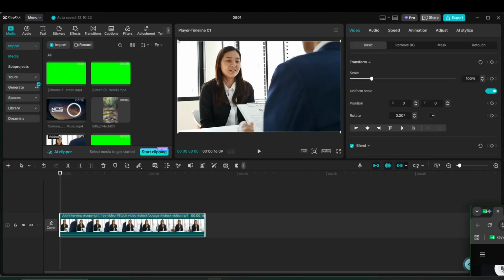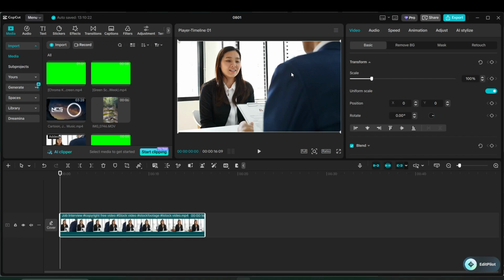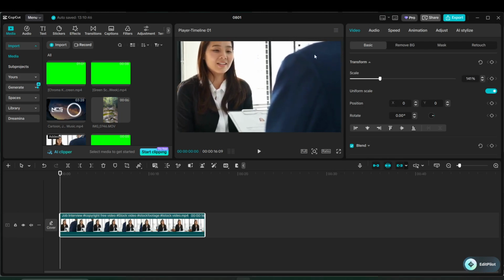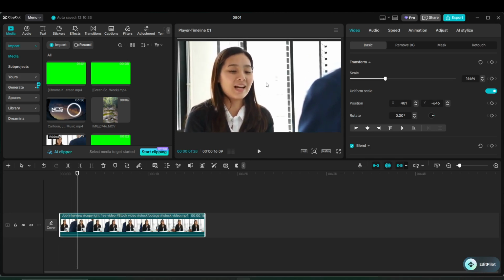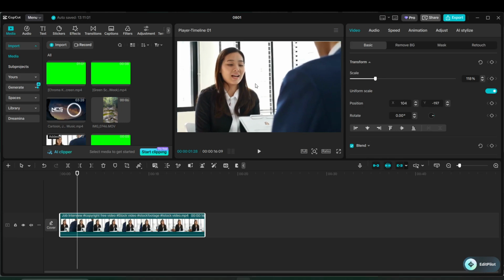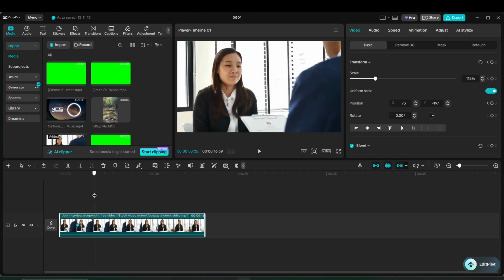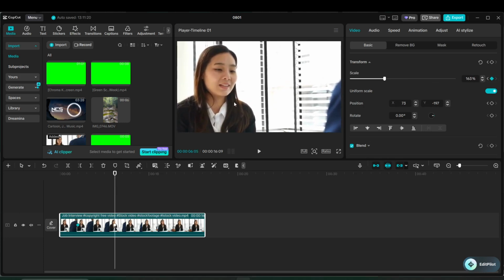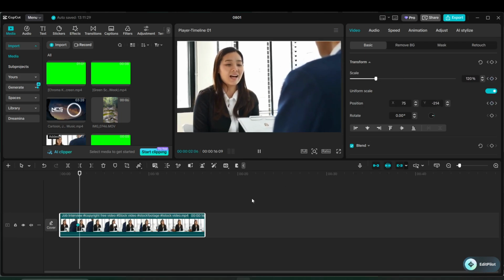How to Zoom In on Video in CapCut PC (2026 Guide)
Want to zoom in on a video in CapCut PC? In this updated 2026 beginner-friendly tutorial, I'll show you how to zoom in on a video in CapCut PC step by step. Whether you're highlighting a subject, creating cinematic close-ups, emphasizing important details, or adding dynamic motion with keyframes, this guide will help you create smooth, professional-looking zoom effects in just a few clicks.